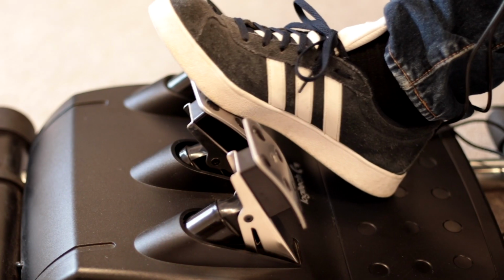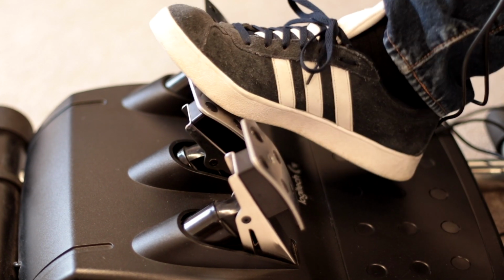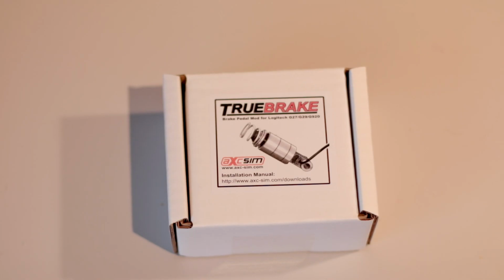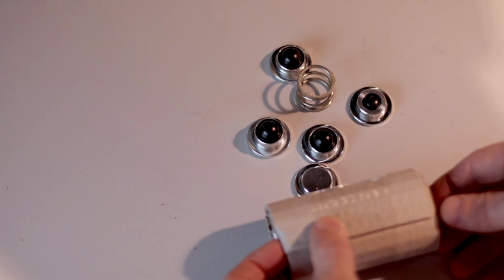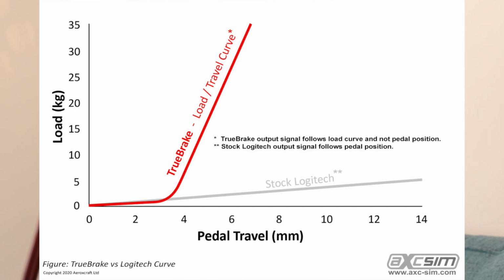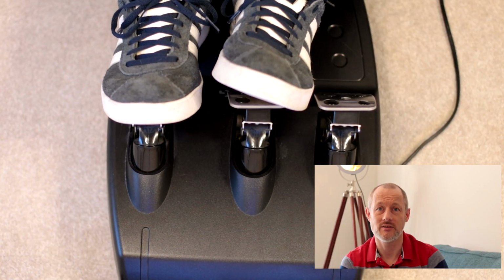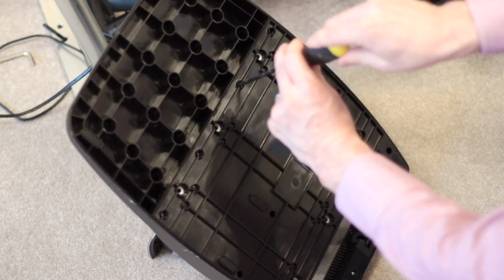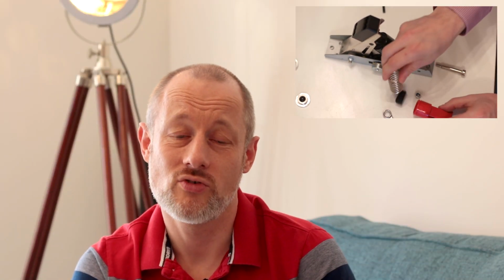AXC-SIM True Brake Review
All of us pilots need a hobby and one of mine is sim racing.  My very basic setup recently got a bit of an upgrade with the AXC-SIM True Brake and I thought some of you might be interested in my thoughts.